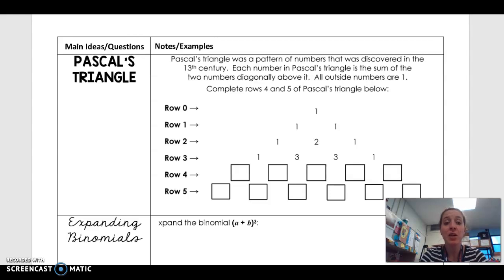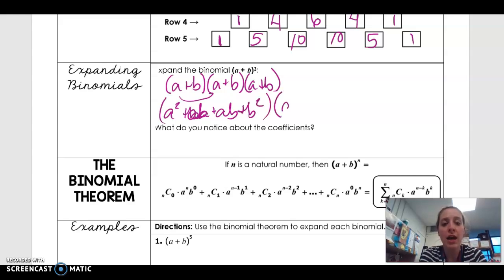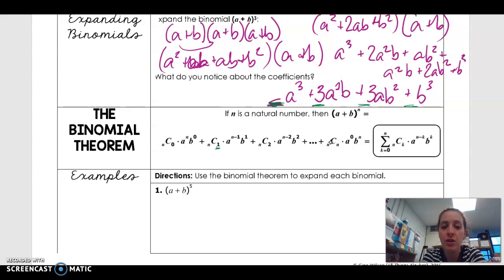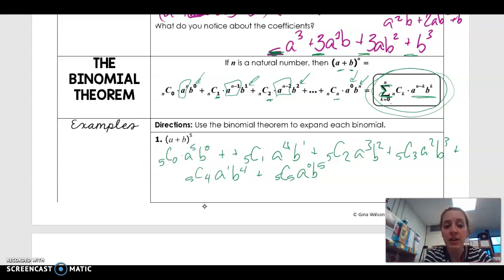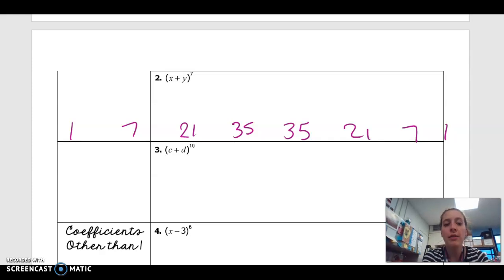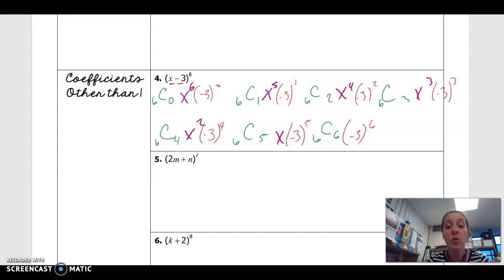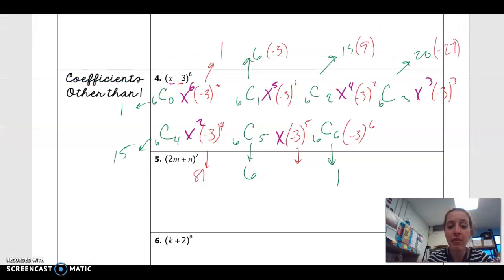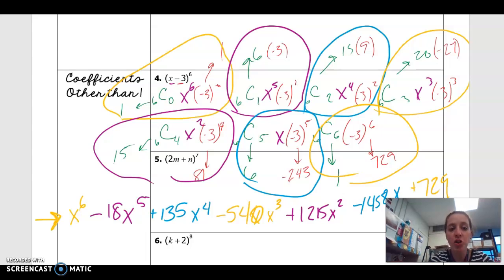Binomial Theorem Part 1